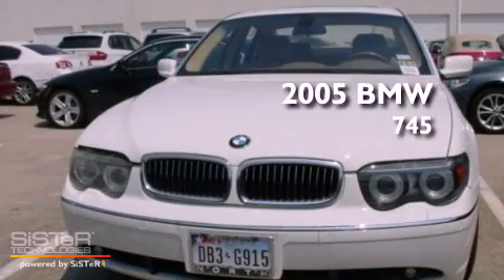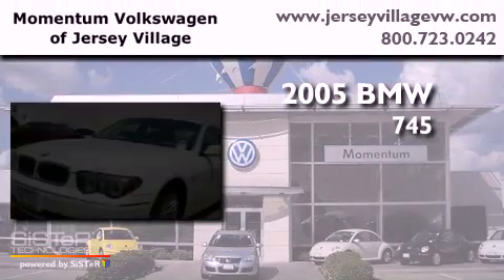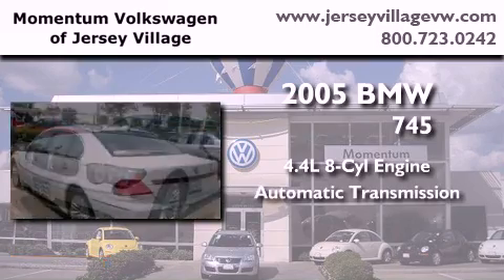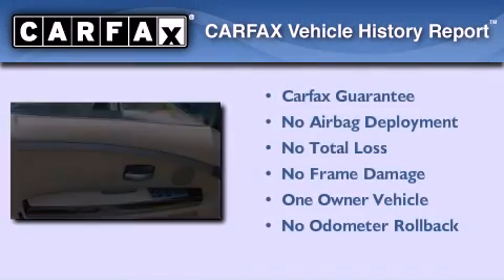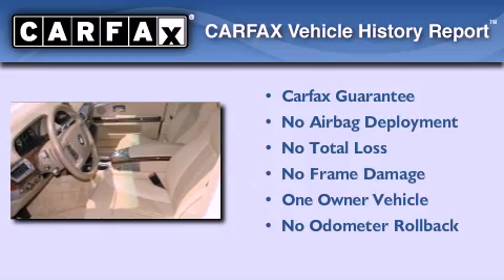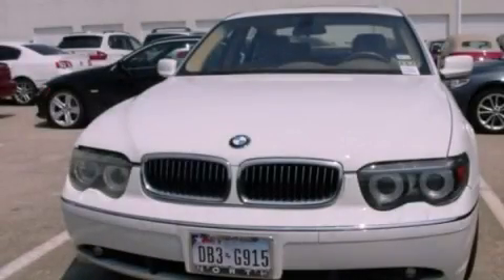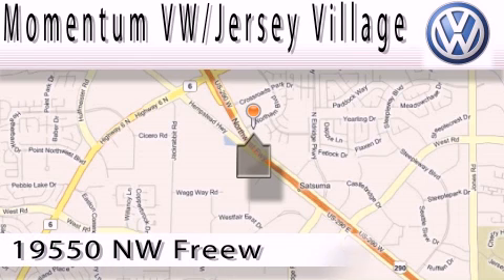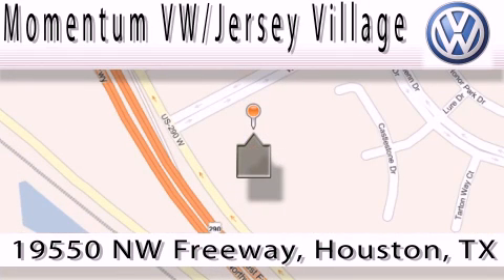2005 BMW 745 Houston TX 77065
Year : 2005
 Make : BMW
 Model : 745
 Engine : 4.4L V-8 cyl
 Trans . : Automatic
 Exterior : White
 Miles : 95,459
 Interior : Beige

 2005 BMW 745 Houston TX